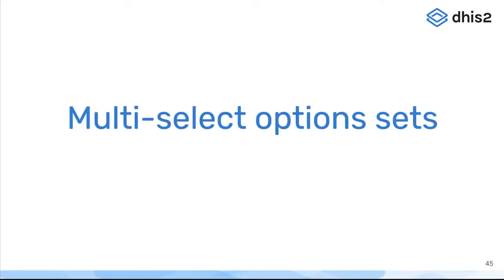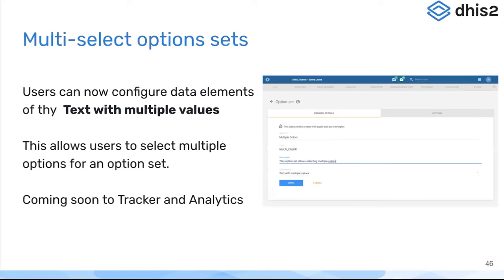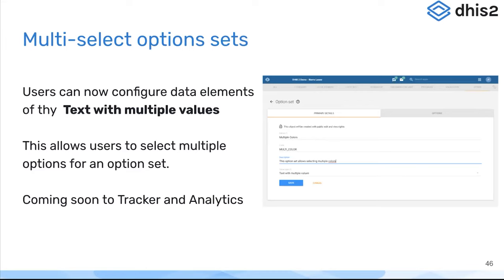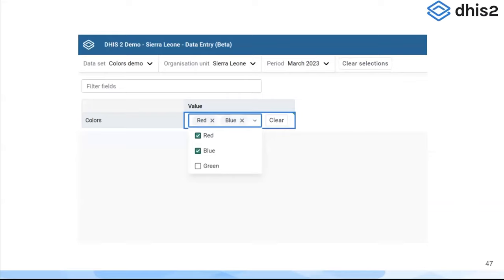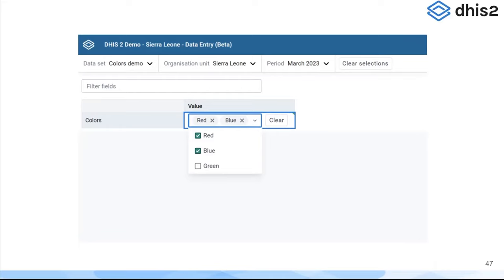DHIS2 V40 - Multi Select Option Sets (Part 13)